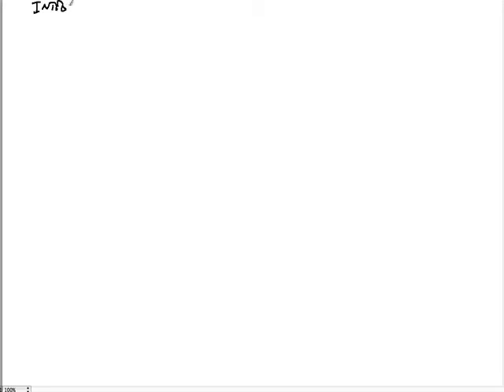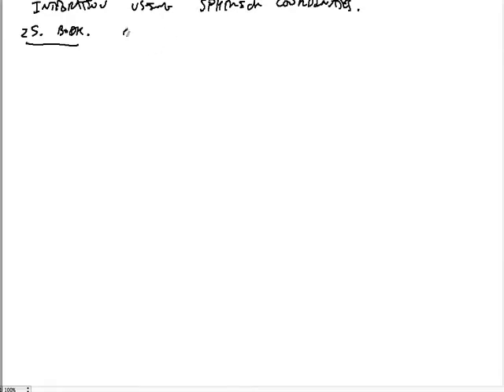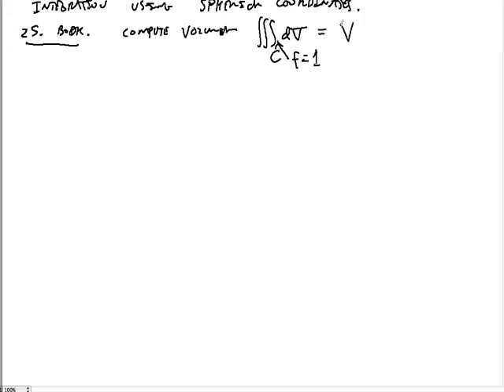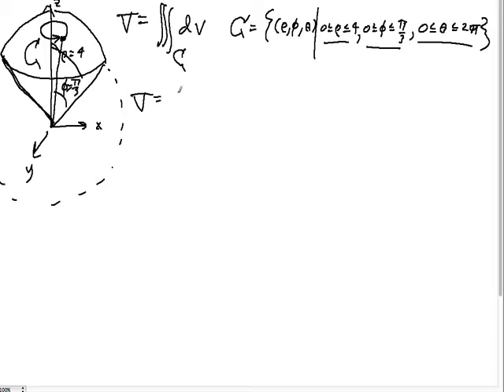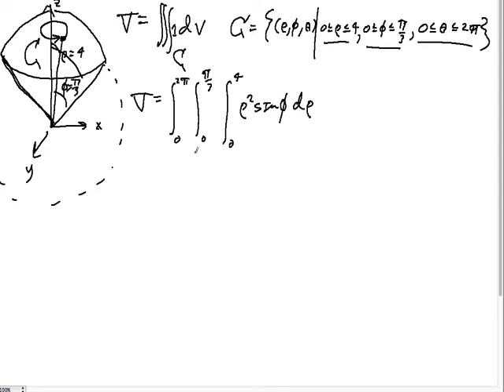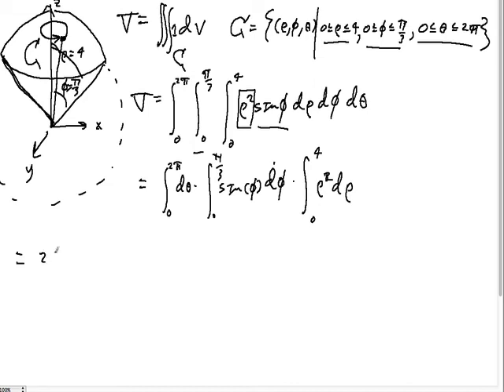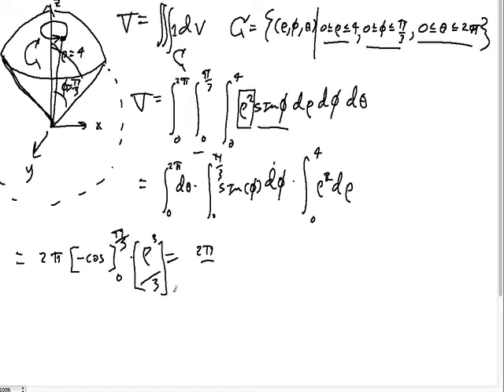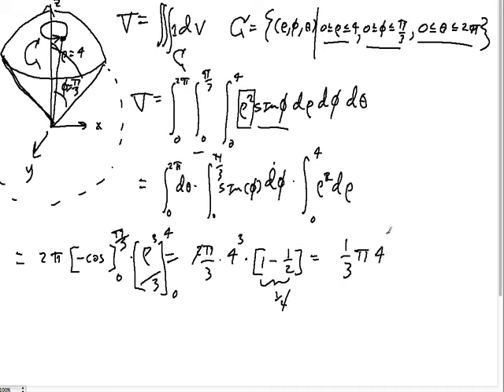8-Example volume integration in spherical coordinates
We integrate to find the volume of a ice cream cone-shape using spherical coordinates